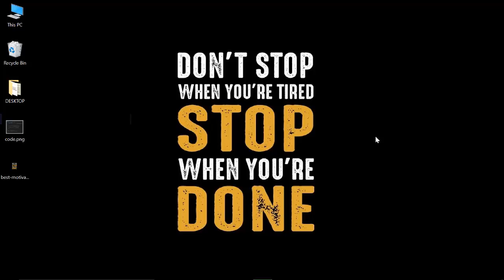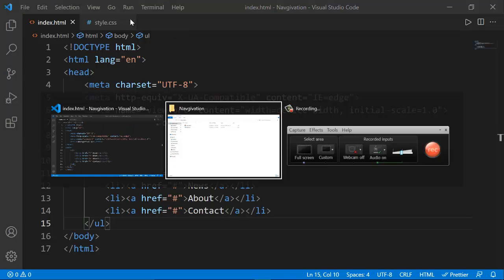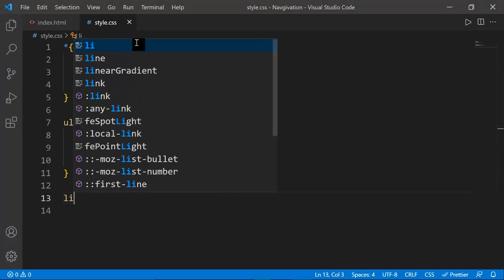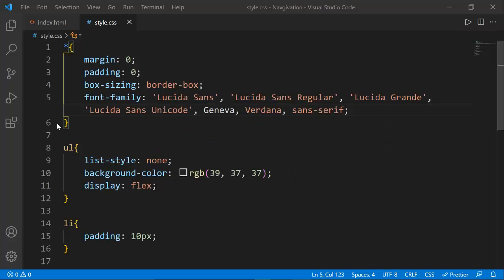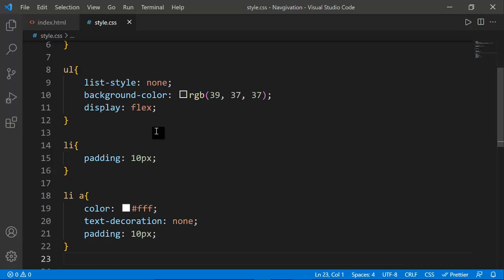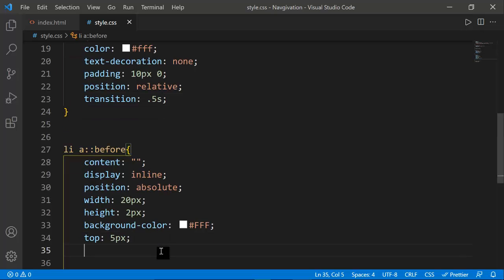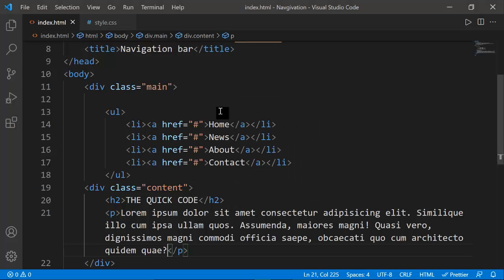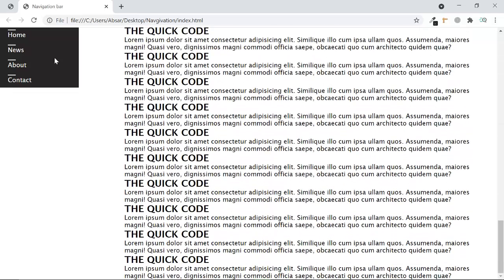Navigation(Horizontal Navbar, Vertical Navbar,Fixed Navbar) | Web Development | The Quick Code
horizontal navbar, vertical navbar, ::before navbar styling, fixed navbar